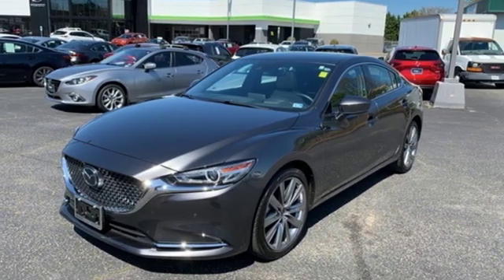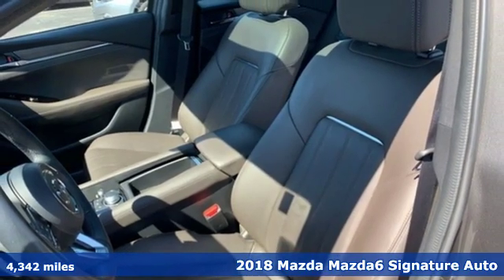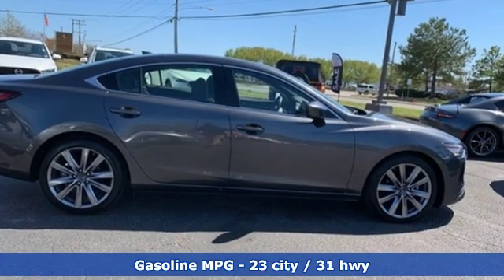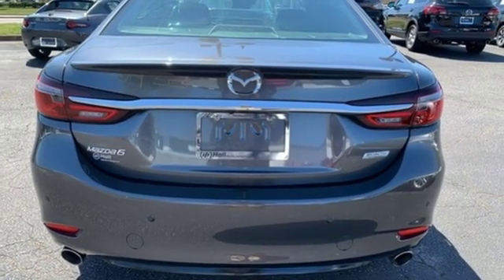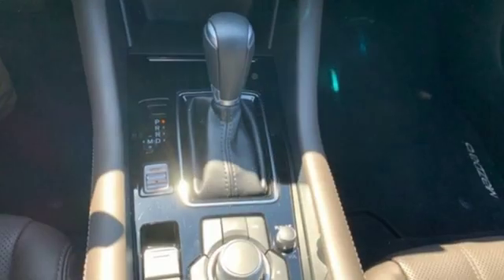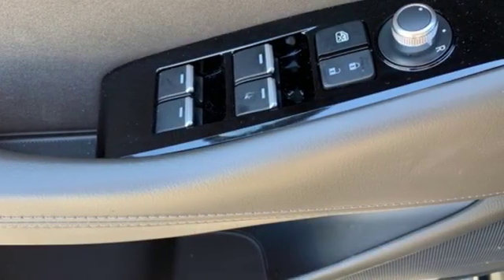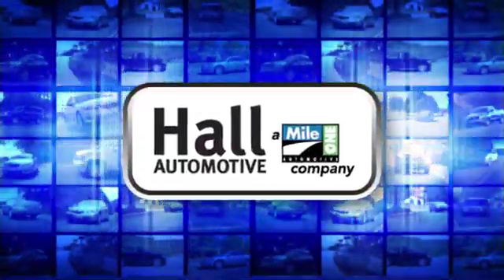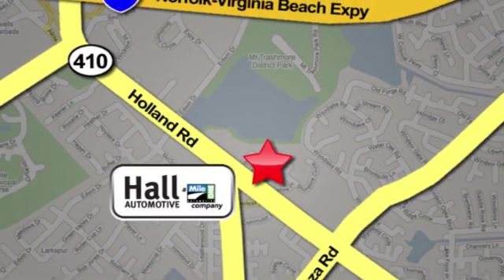Used 2018 Mazda Mazda6 Virginia Beach VA Norfolk, VA 10L83536 - SOLD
Year: 2018
Make: Mazda
Model: Mazda6
Trim: Signature
Engine: SKYACTIVA®-G 2.5L I4 DOHC 16V
Transmission: 6-Speed Automatic
Color: Gray
Interior: deep chestnut
Mileage: 4342
Stock #: 10L83536
VIN: JM1GL1XY6J1319289
CARFAX One-Owner. Clean CARFAX. Certified. machine gray metallic 2018 Mazda Mazda6 Signature FWD 6-Speed Automatic SKYACTIVA®-G 2.5L I4 DOHC 16V 11 Speakers, Blind spot sensor: Blind Spot Monitoring warning, Fully automatic headlights, Heads-Up Display, Heated front seats, Memory seat, Navigation system: MAZDA CONNECT, Power moonroof, Ventilated Front Seats.brbrRecent Arrival! Odometer is 3457 miles below market average! 23/31 City/Highway MPGbrbrMazda Certified Pre-Owned Details:brbr * Limited Warranty: 12 Month/12,000 Mile (whichever comes first) after new car warranty expires or from certified purchase datebr * 160 Point Inspectionbr * Vehicle Historybr * Roadside Assistancebr * Transferable Warrantybr * Warranty Deductible: $0br * Powertrain Limited Warranty: 84 Month/100,000 Mile (whichever comes first) from original in-service datebr * Includes Autocheck Vehicle History Report with 3 Year Buyback Protectionbrbrbr*Every Internet Price includes current applicable dealer discounts. Your additional costs are sales tax, tag and title fees for the state in which the vehicle will be registered, any dealer-installed options (if applicable) and a $699 dealer processing fee (Virginia, North Carolina). Prices are subject to change, and prior sales are excluded. While every reasonable effort is made to ensure the accuracy of this information, we are not responsible for any errors or omissions contained on these pages. Please verify any information in question with the dealer.

Address:
4372 Holland Rd